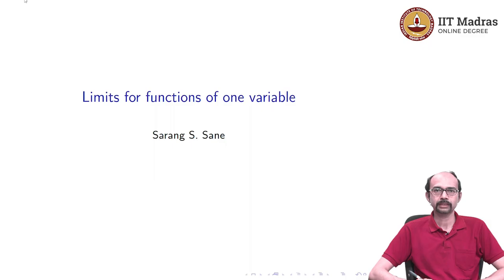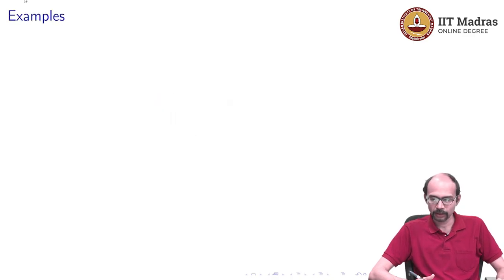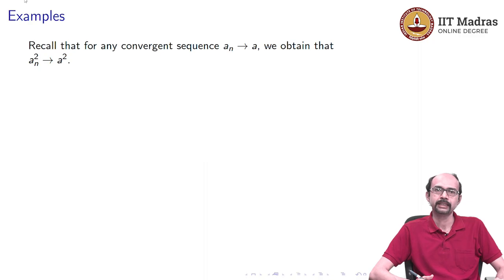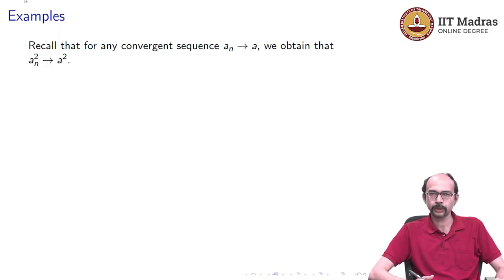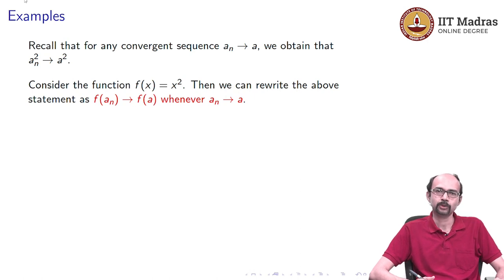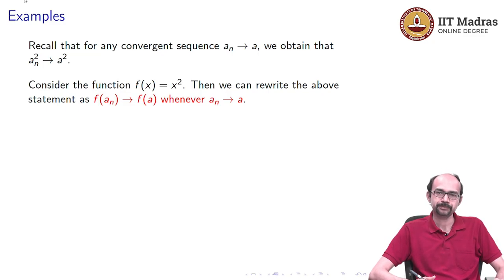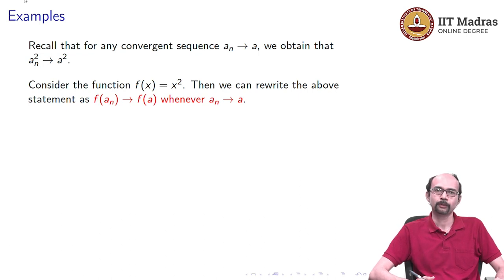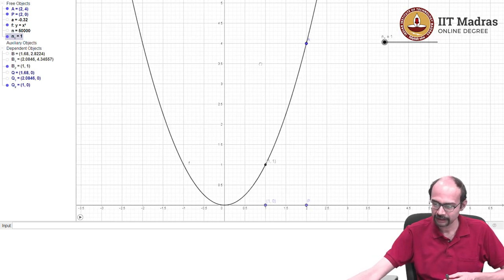Limits for functions of one variable